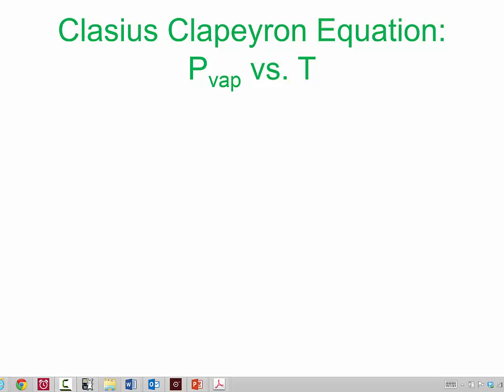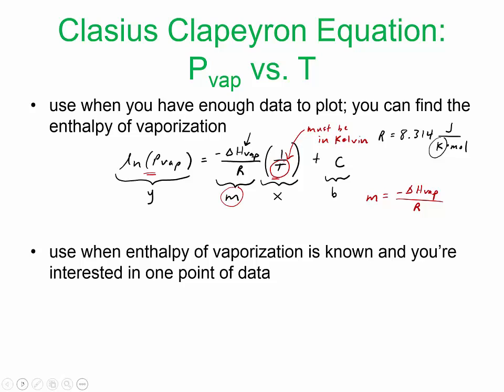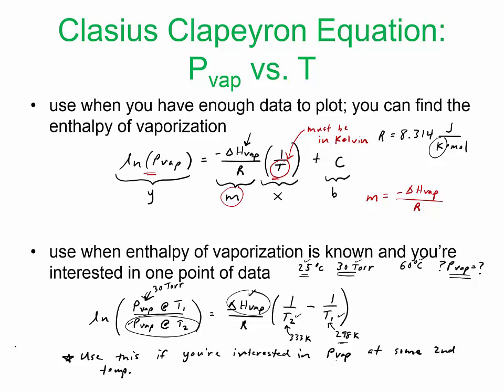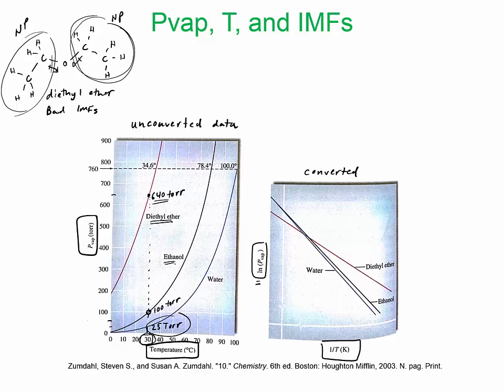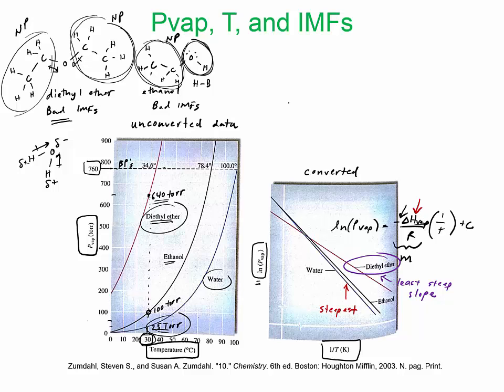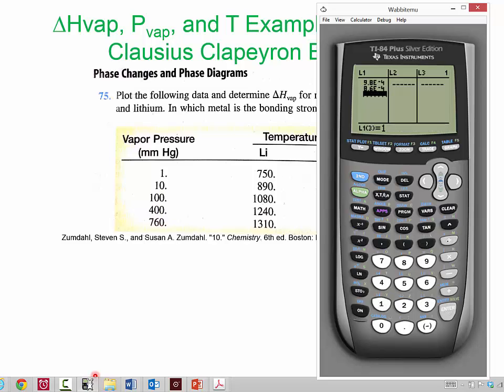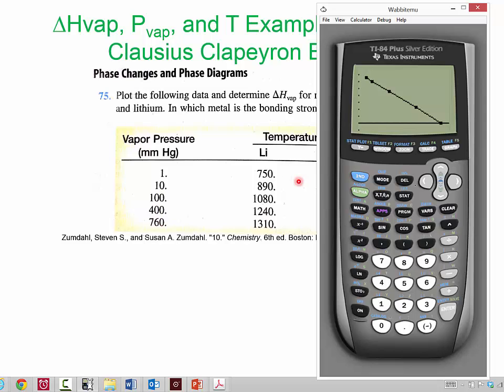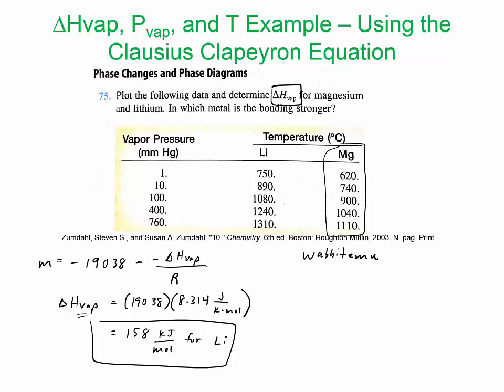Vapor pressure part 2 Temperature and dHvap